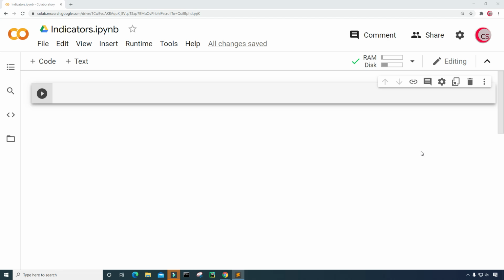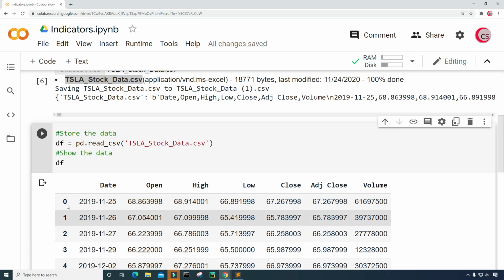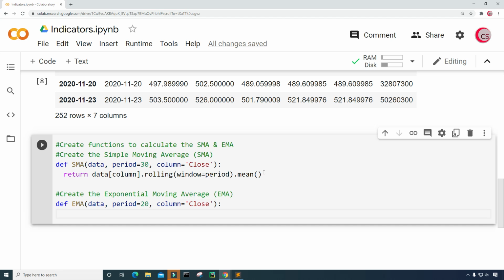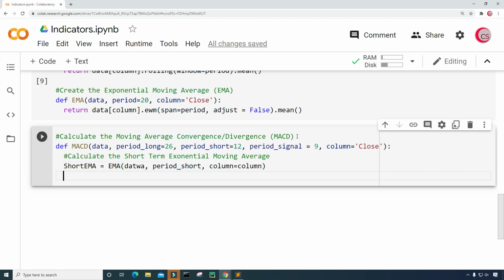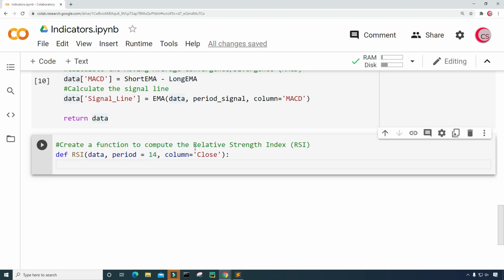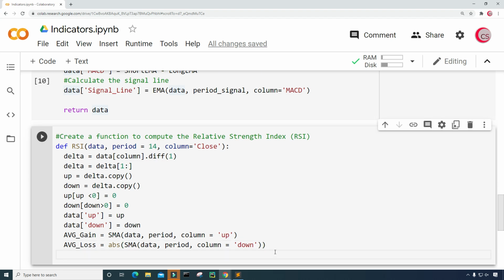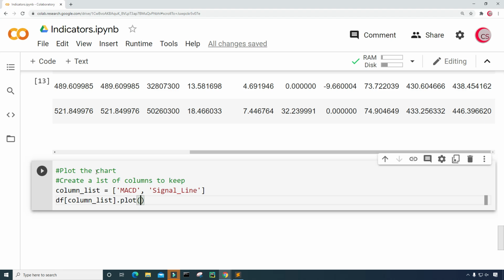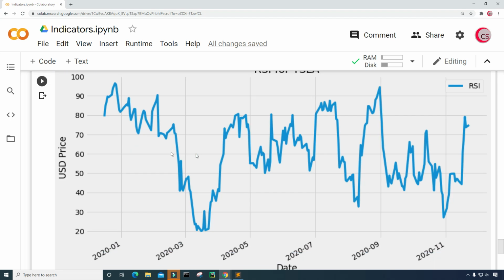Stock Technical Indicators Using Python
► Python (Hands-Machine-Learning-Scikit-Learn-TensorFlow):

► Learning Python:

►Head First Python: